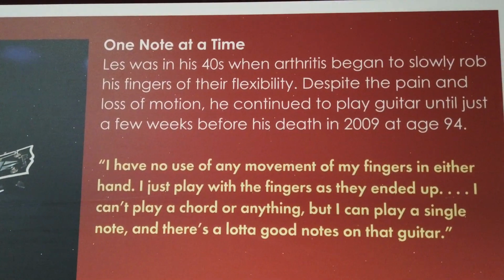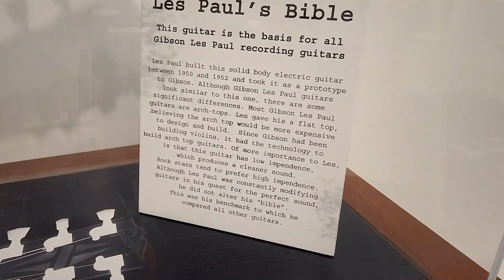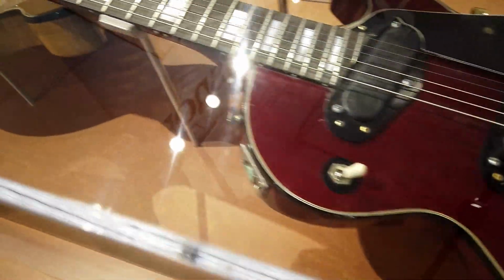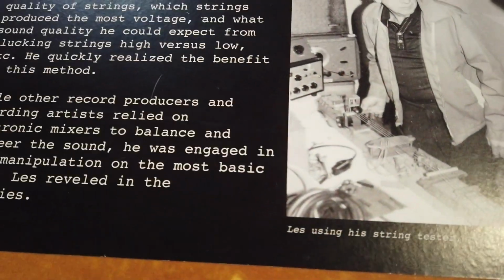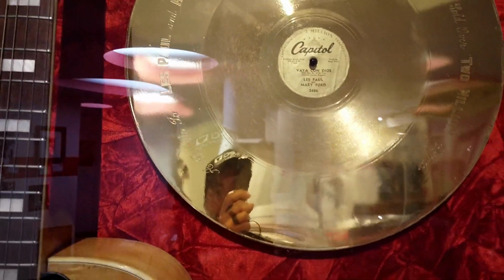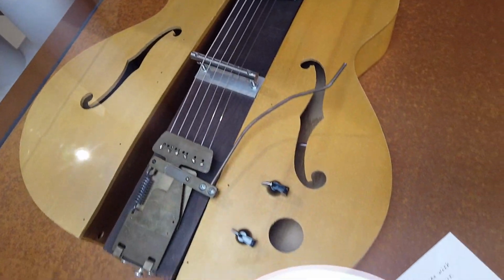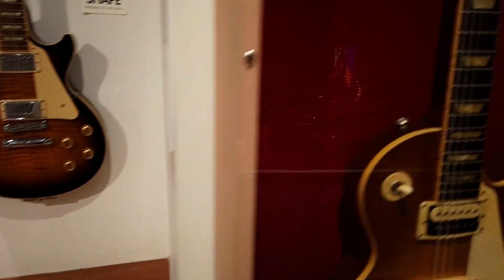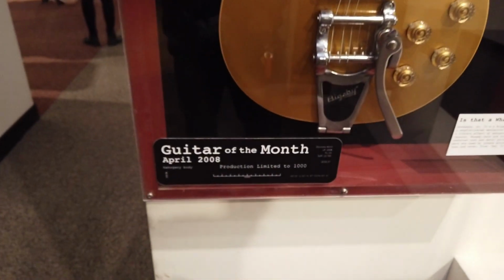Les Paul Personal Guitar Collection & Prototypes "The Log" | Hometown Museum | Gibson | Wisconsin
See the personal collection and prototypes of legendary musician and guitar designer Les Paul. This is a tour through his hometown museum of his personal artifacts, his friendships with Slash and so many others...and so much more!!!

Lester William Polsfuss (June 9, 1915 – August 12, 2009), known as Les Paul, was an American jazz, country, and blues guitarist, songwriter, luthier, and inventor. He was one of the pioneers of the solid-body electric guitar, and his prototype, called the Log, served as inspiration for the Gibson Les Paul. Paul taught himself how to play guitar, and while he is mainly known for jazz and popular music, he had an early career in country music.[1] In the 1950s, he and his wife, singer and guitarist Mary Ford, recorded numerous records, selling millions of copies.